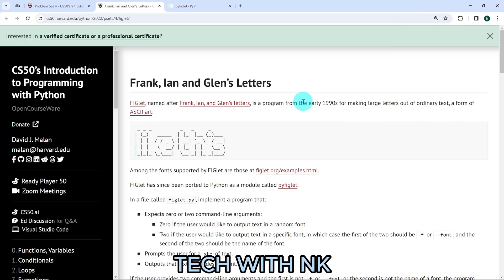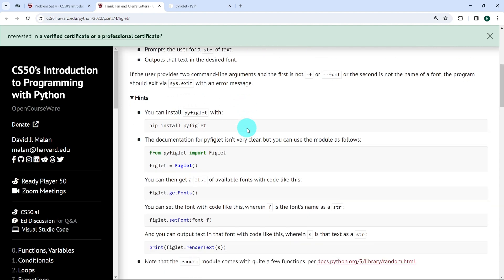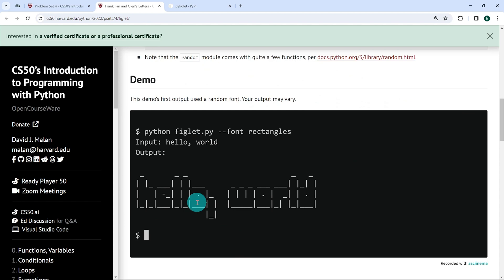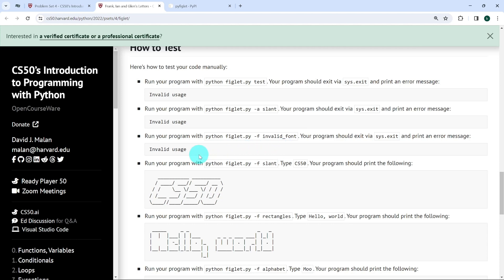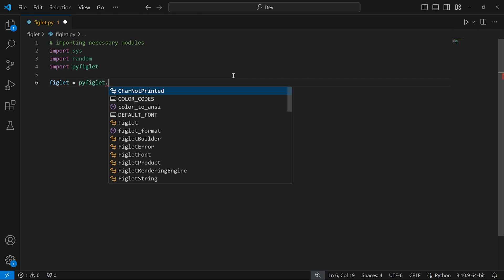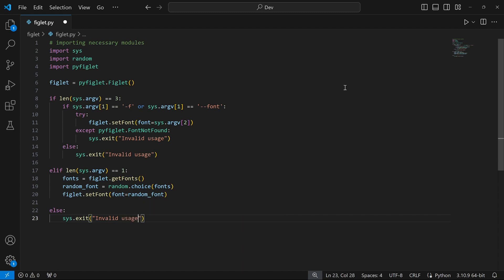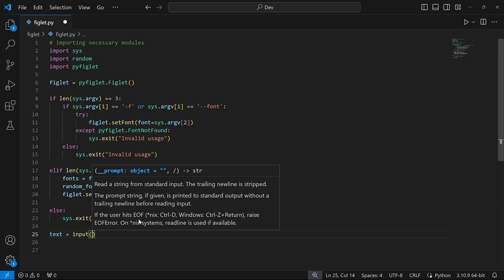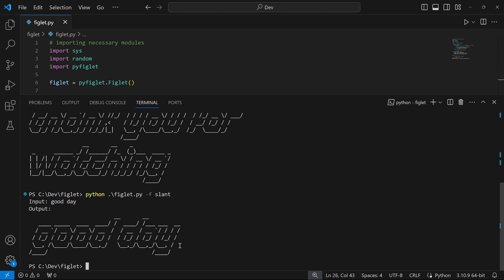SOLVE PROBLEM SET 4 CS50 PYTHON PROGRAMMING : FIGLET ( 2024 HARVARD FREE COURSE )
solve cs50 python Figlet, problem set 4 python programming

In this video, we tackle CS50's Introduction to Programming with Python Problem Set 4: Figlet. Join me on another exciting Python tutorial and devise elegant solutions together. Whether you're a CS50p student, a Python enthusiast, or simply looking to enhance your coding skills, this tutorial is for you. Follow along step-by-step as we dive deep into the world of Python programming and conquer the challenges of CS50p. Don't miss out on this valuable resource for mastering Python and advancing your coding journey. Let's code!

Chapters:
00:00 Intro
00:32 Problem Overview
03:26 File Creation
03:54 Solution to Figlet
10:16 Code Test
11:15 Conclusion

Join us as we solve Figlet and unlock the power of Python programming. Let's conquer CS50p together!